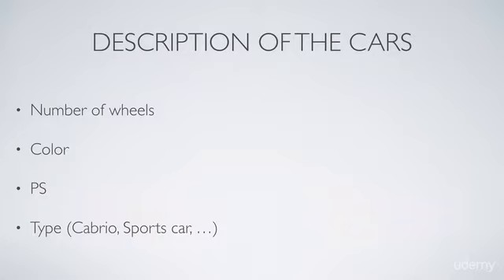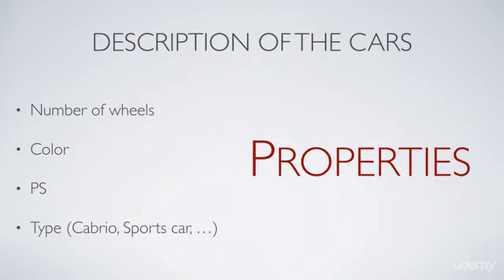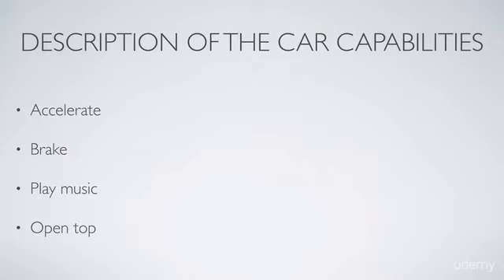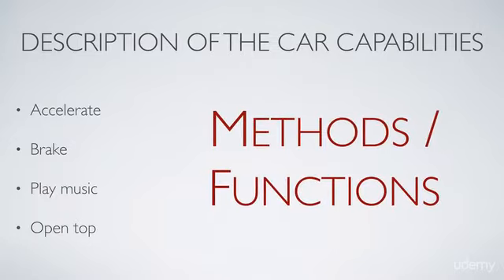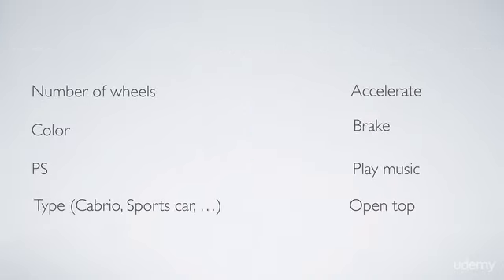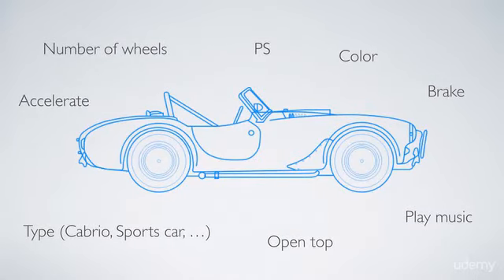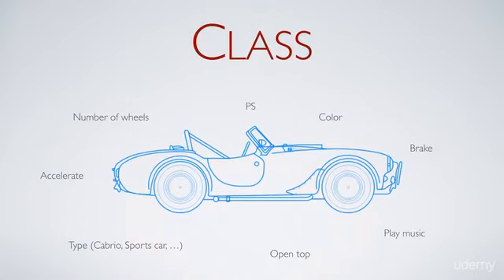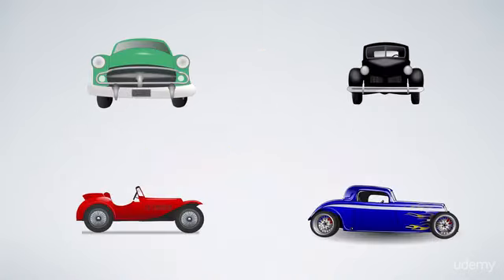What is Object Oriented Programming?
Swift for Beginners - Create your first iOS App with Swift
Swift for iOS: Create your own Apps in no time using Swift